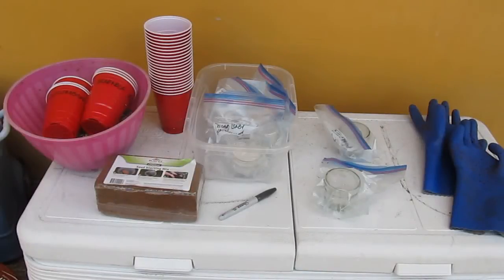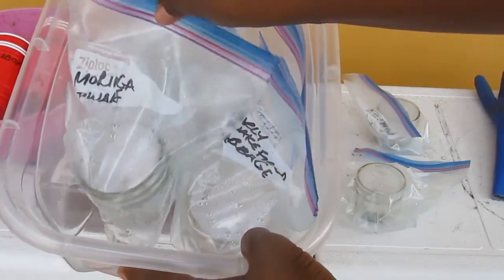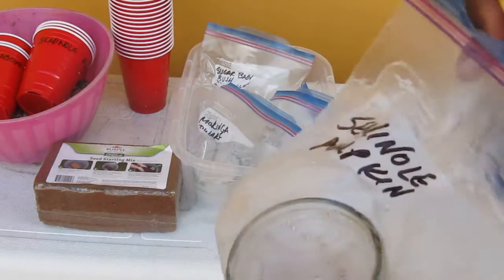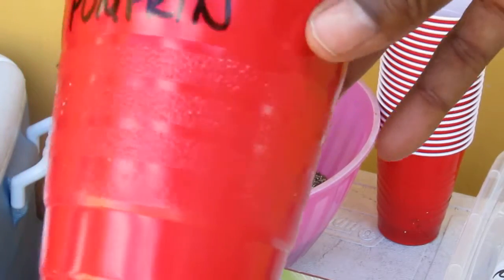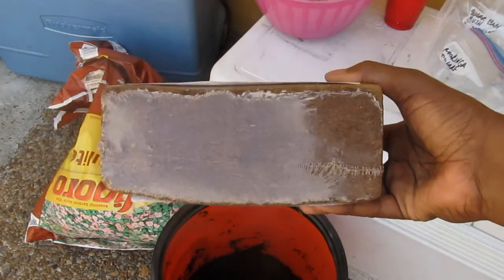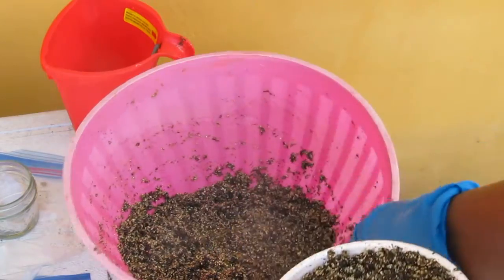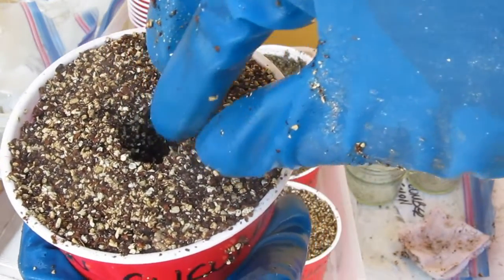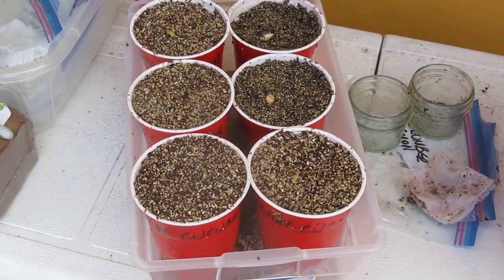Sprouting Seminole Pumpkin & Lemon Cucumber Seeds For Planting - 3/1/17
In this video, I show the technique I use to sprout seeds for planting, and I show how I transfer the seeds into their planting medium to grow out into transplants.